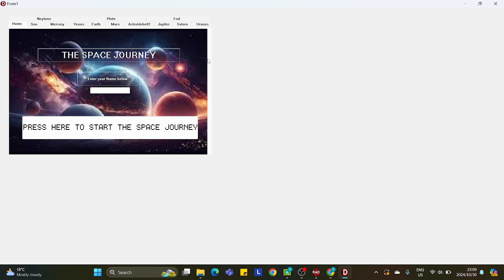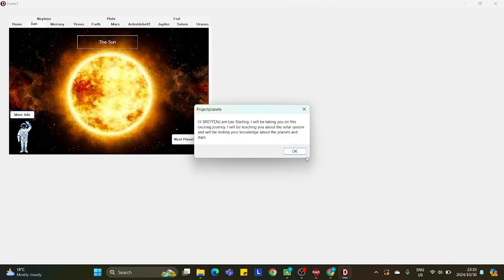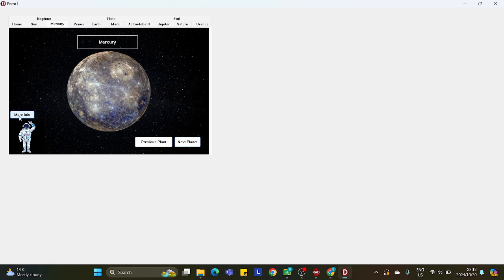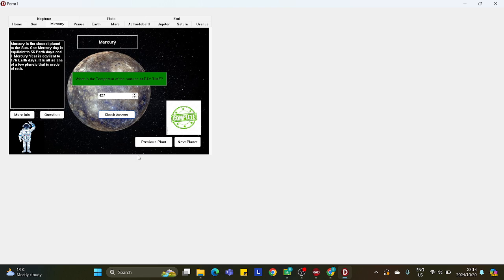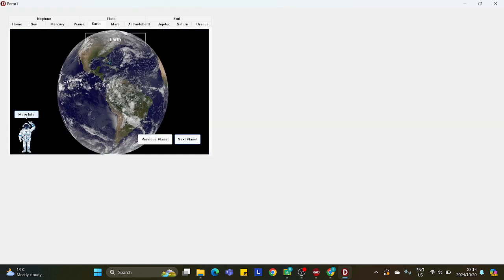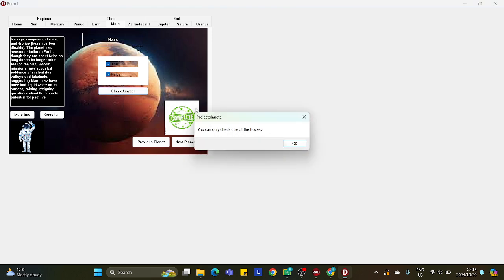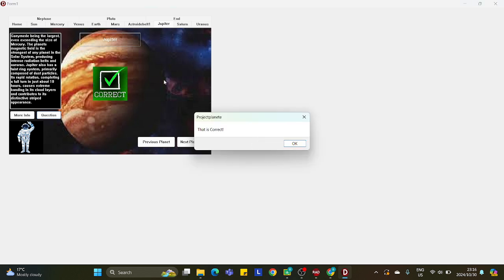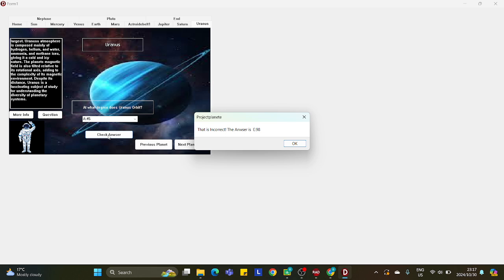Breyten Fouche 10.A1 Paul Roos